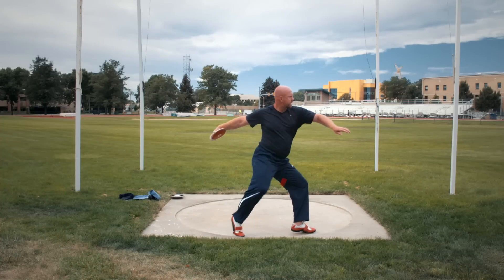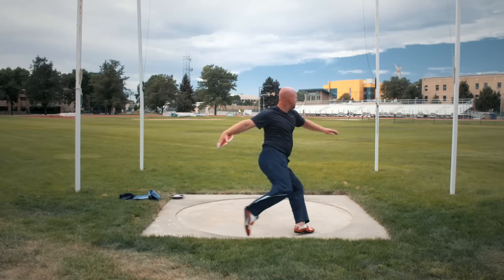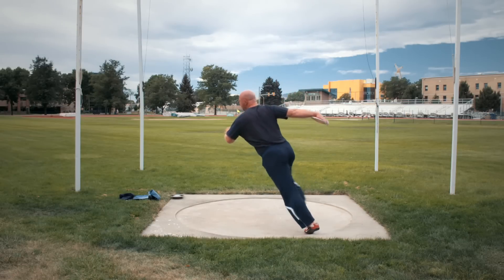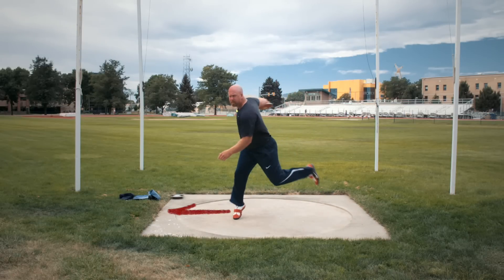Discus Throw Technique - Common Error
Can you spot the technical errors out of the back of the ring on this throw? Find out in this short quiz with a quick analysis from Brian Bedard, head track and field coach at Colorado State University.